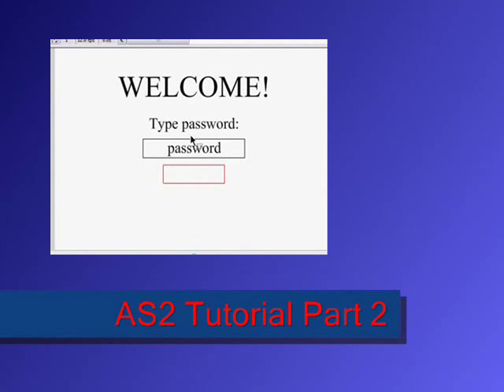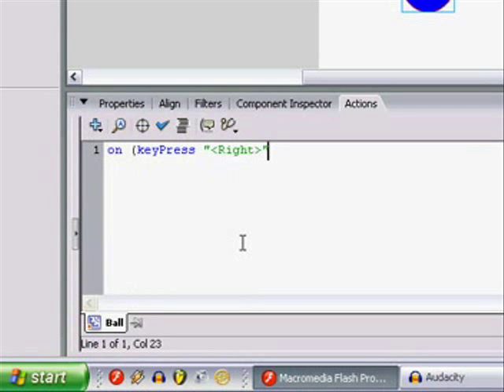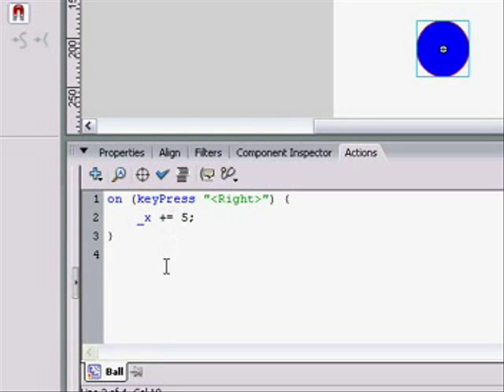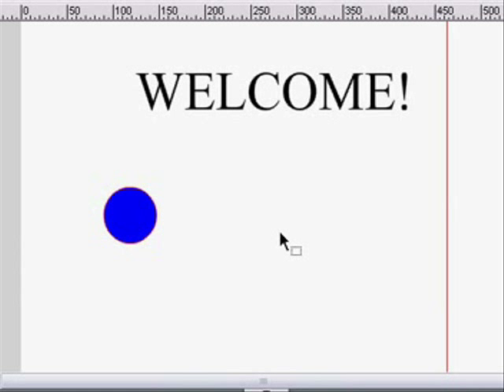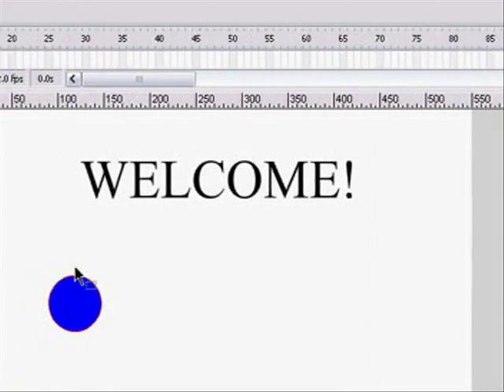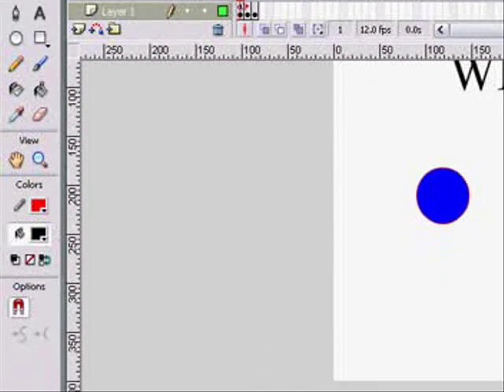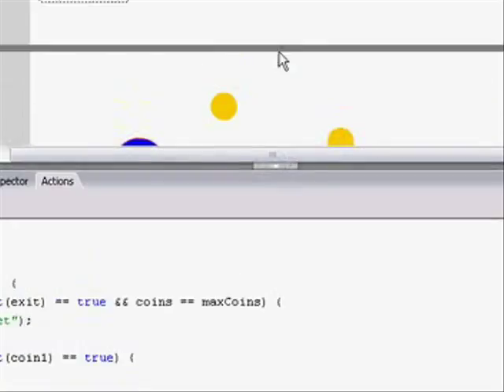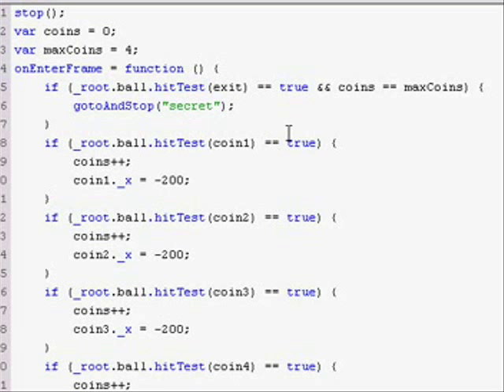ActionScript 2.0 Tutorial [2]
A second video in a series showing you how to create your first game

This tutorial will go over:
• _x, _y, _xscale, _yscale
• Positioning
• HitTests (If two movieclips are touching)

Please send a video response if you make something!

By: Alex Lanzetta at 14